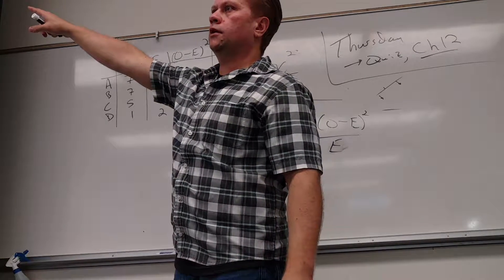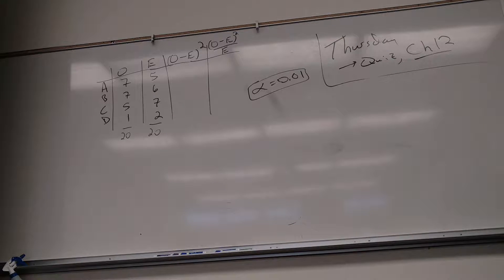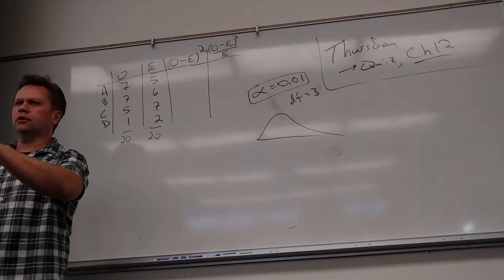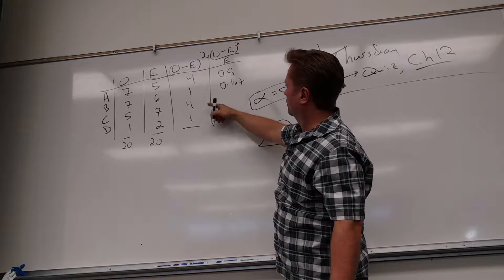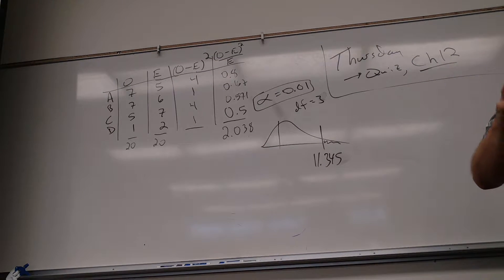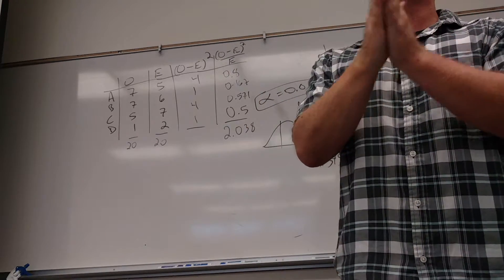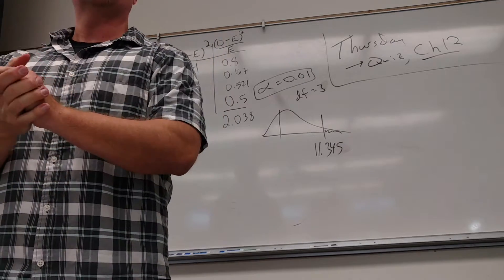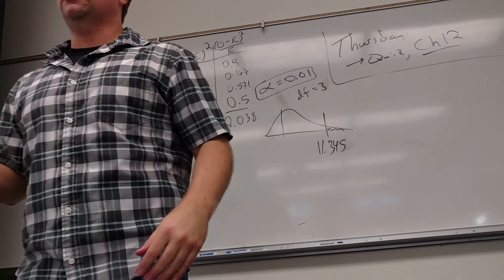Math 160, May 10 Lecture, Part 3 of 3